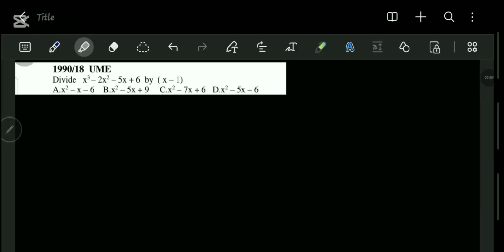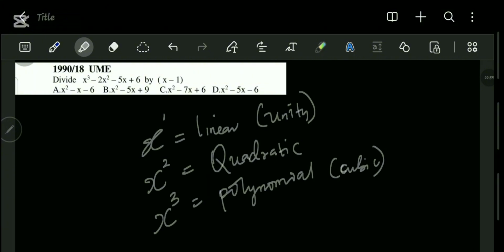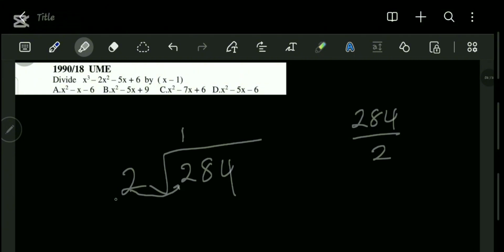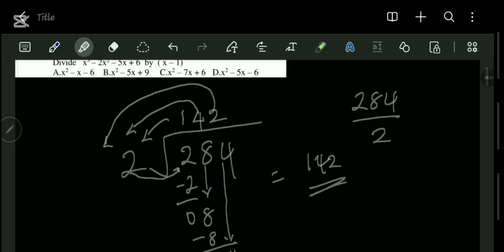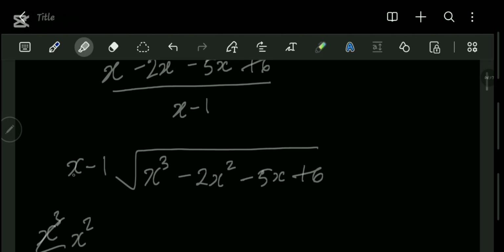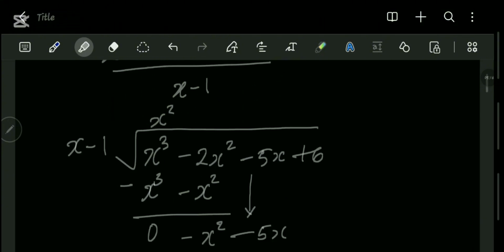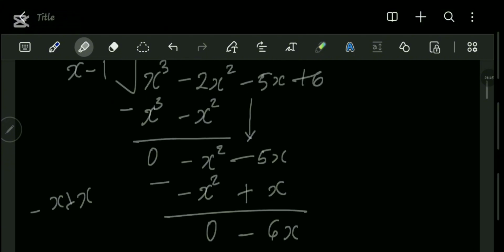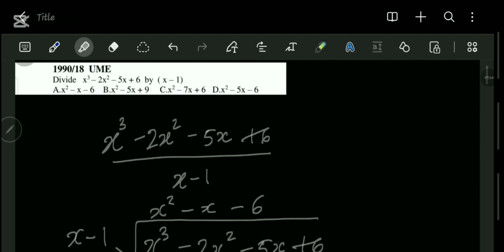DIVIDING A POLYNOMIAL EXPRESSION BY A LINEAR EXPRESSION